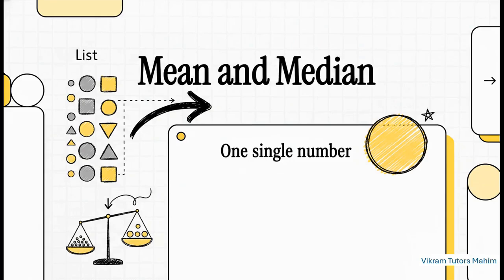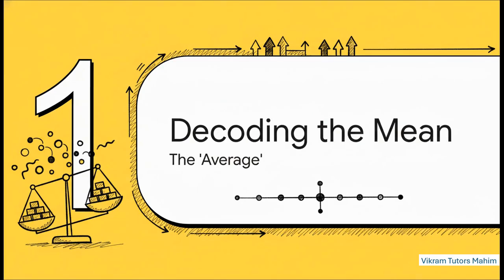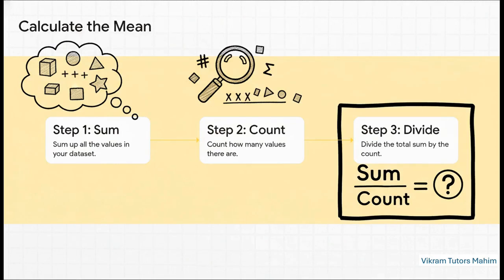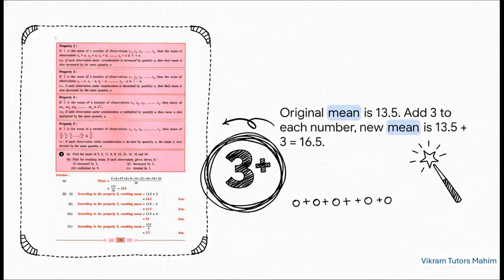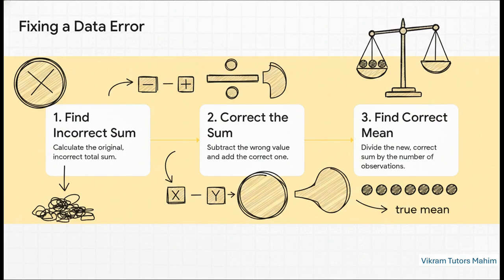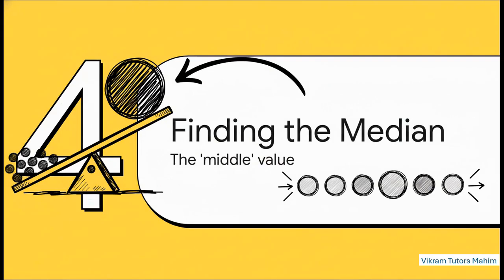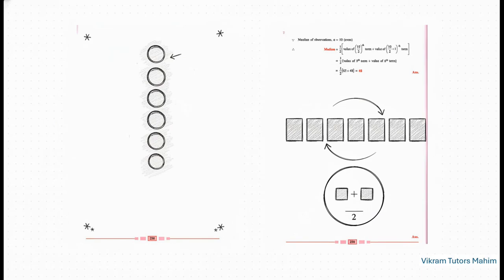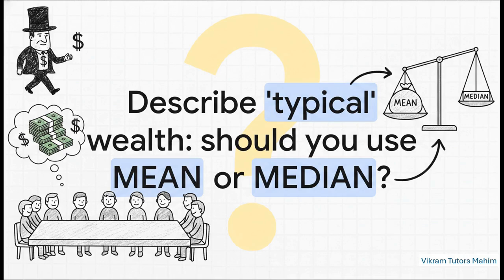Chapter 19 Mean and Median